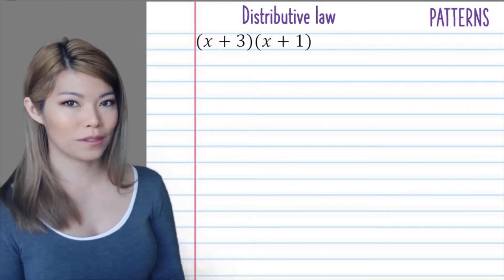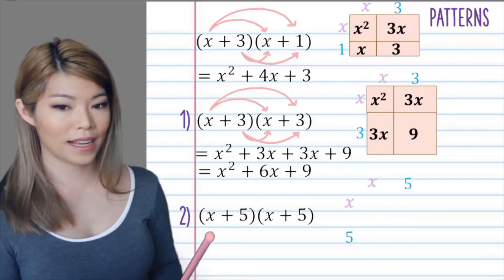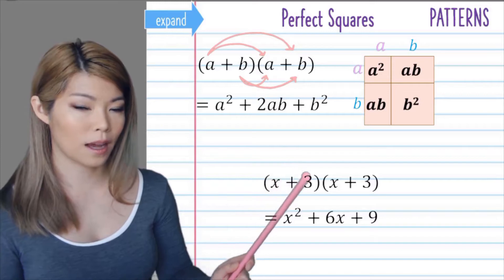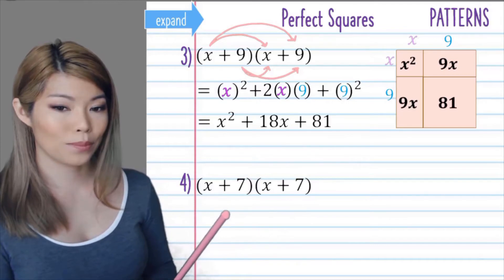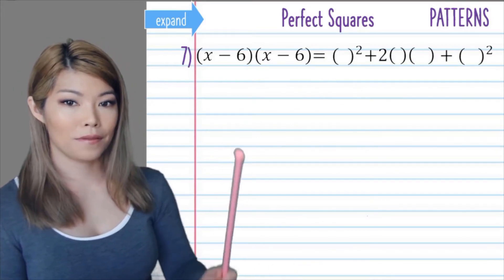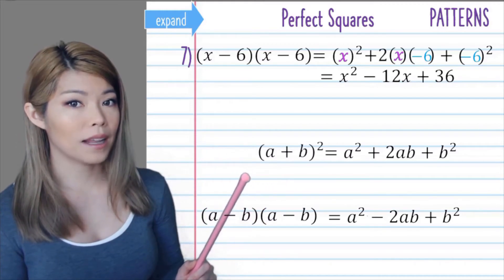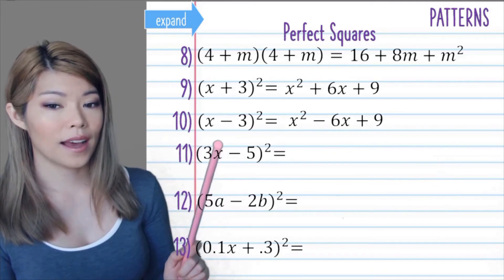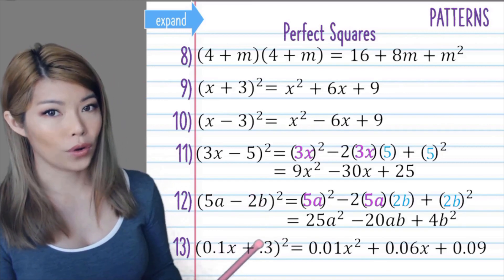Q1 Expanding Perfect Squares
Algebra expanding perfect squares.
Please memorise the formula.